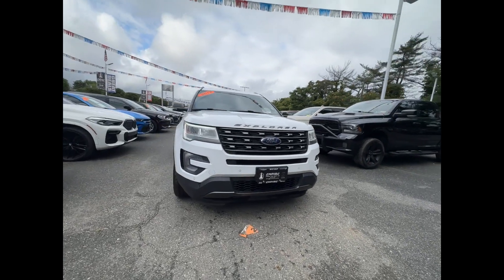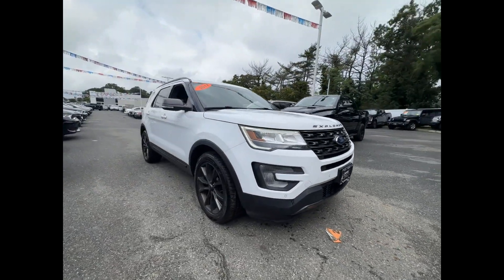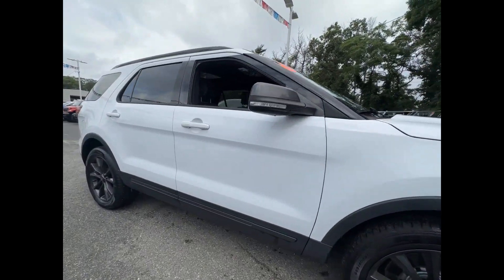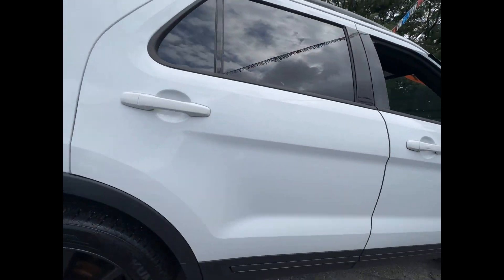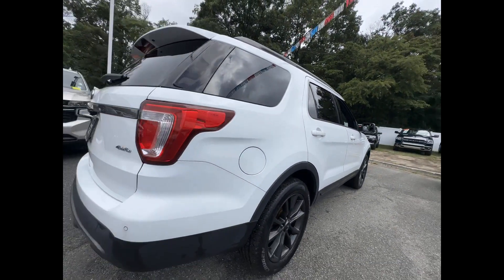Used 2017 Ford Explorer XLT 1FM5K8D83HGE17576 West Islip, Amityville, Huntington, Wantagh, Smithtown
2017 Ford Explorer XLT 1FM5K8D83HGE17576 Video

This 2017 Ford Explorer XLT 1FM5K8D83HGE17576 is full of phenomenal features such as: